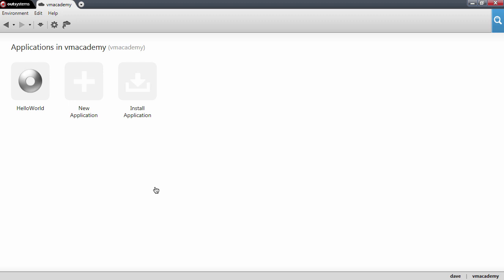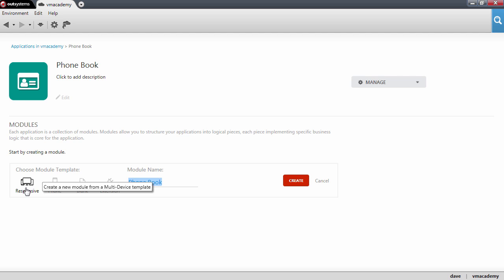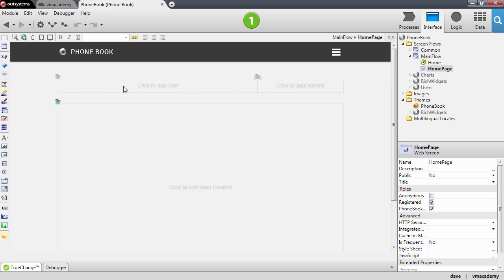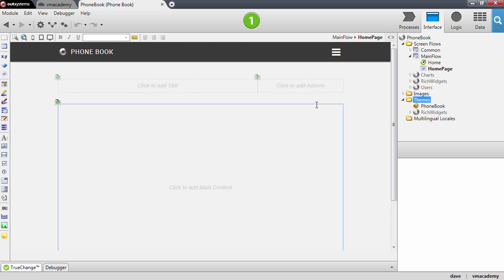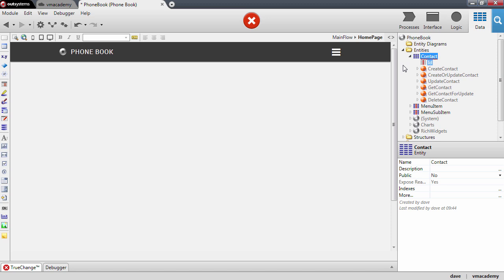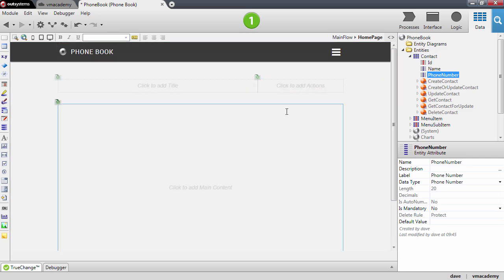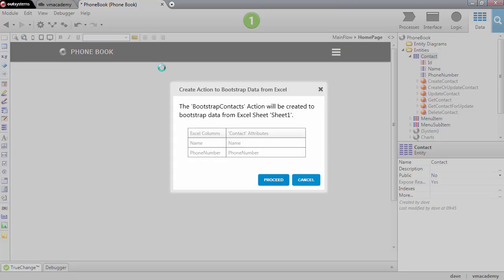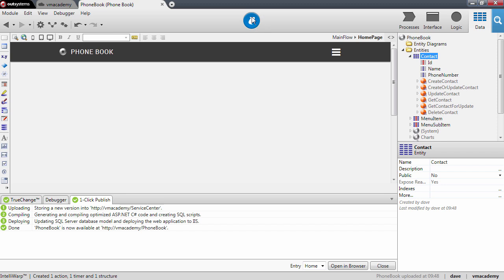Start From a UI Template - OutSystems Platform Training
What's covered in this video:
Create an application with a responsive layout.